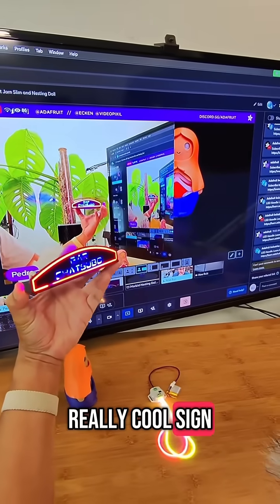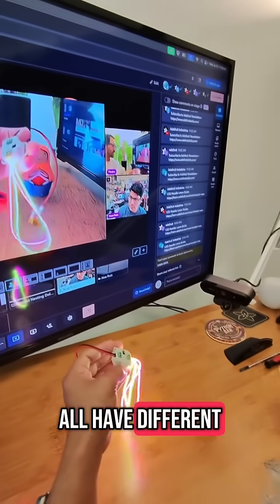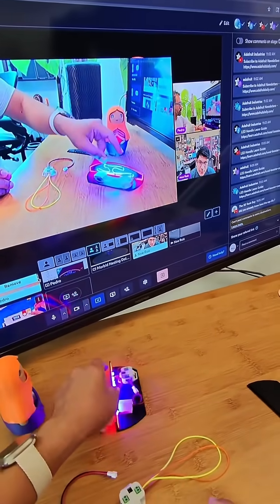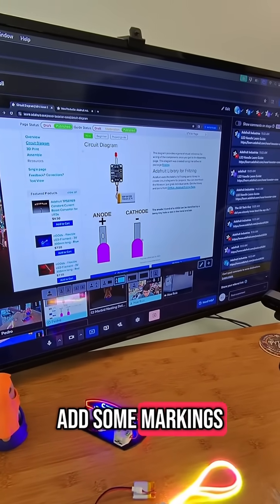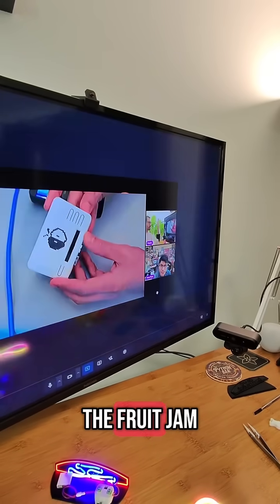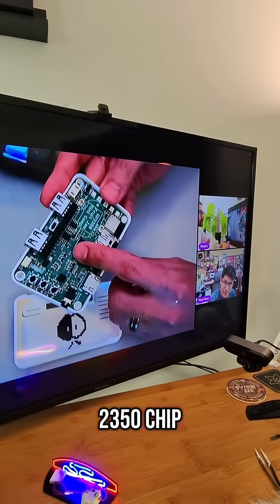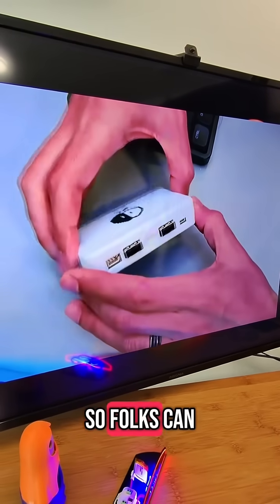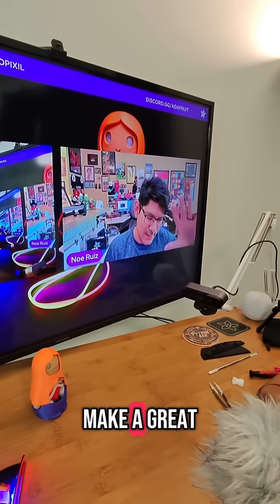3D Hangouts 492 Chatsubo LED Sign, Fruit Jam Slim 3dprinting adafruit youtu.be/6xzU_Qd59TA